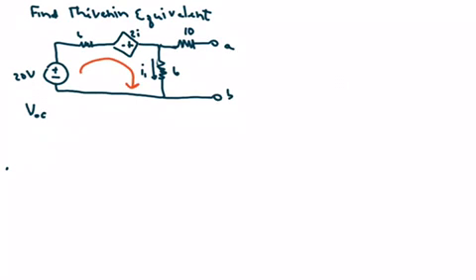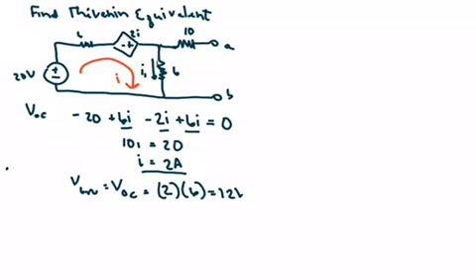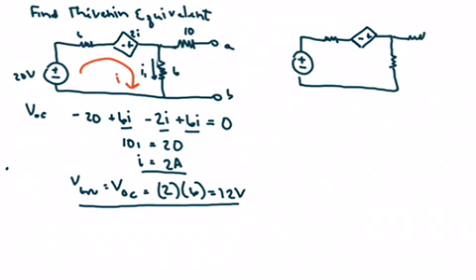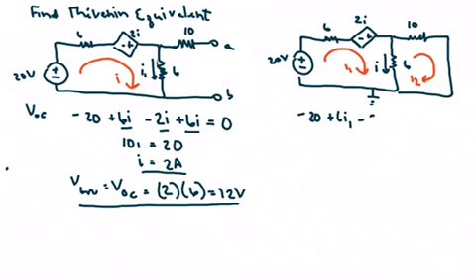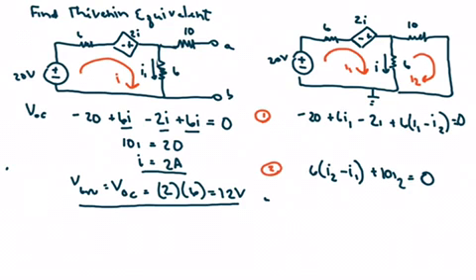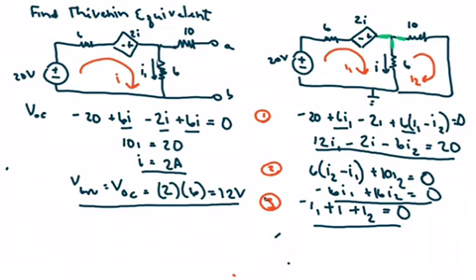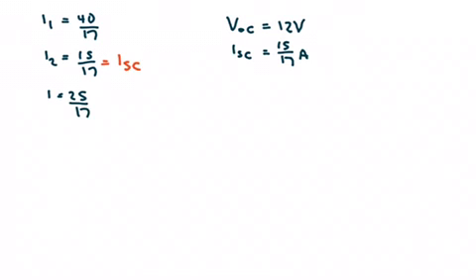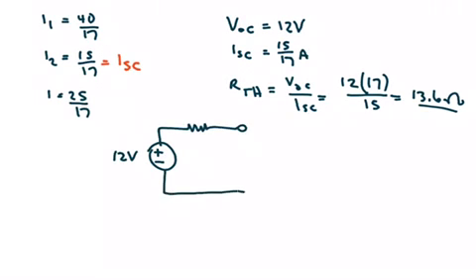Thevenin Equivalent with Dependent Source